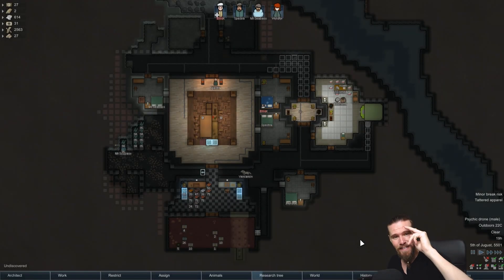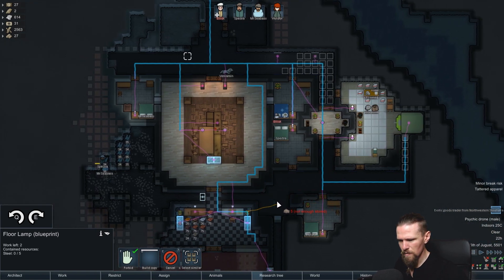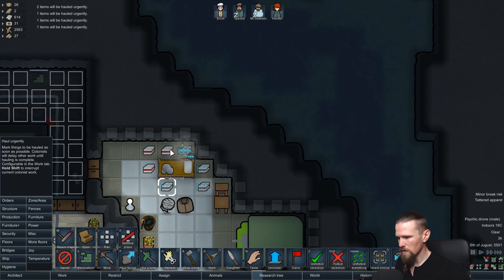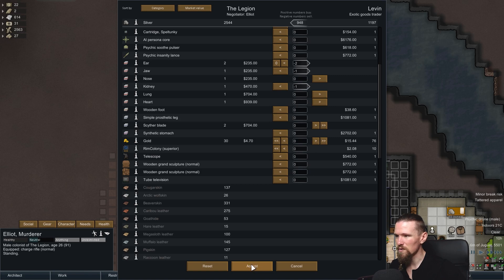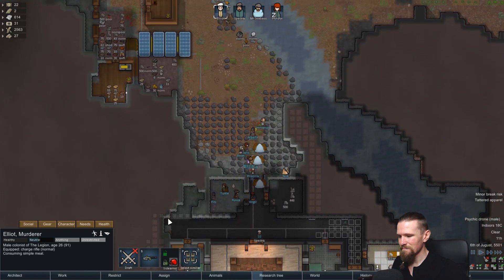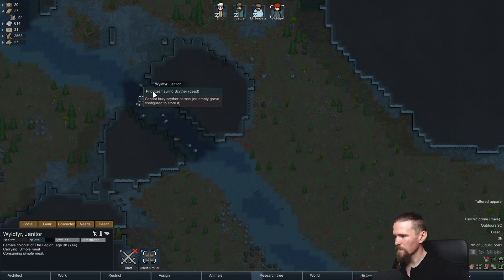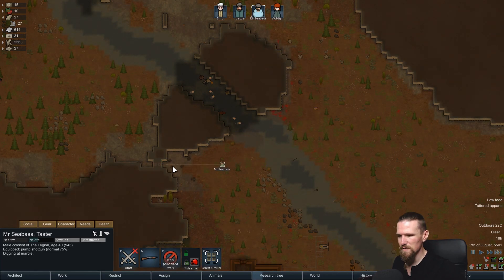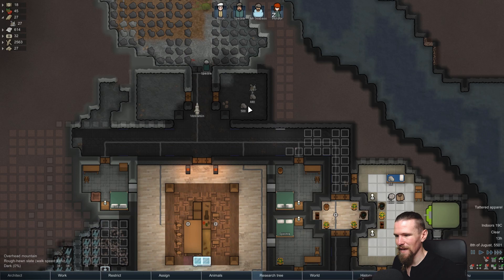Let's Play Rimworld Alpha 17 #12 The Organ Trade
►To have your name added to a colony member add it to the list

The Legion shall begin again but this time with one psychopathic cannibal who hopes to earn his silver with organs and drugs, this is the silk road baby! Or in our case, the silk river!

►Airing Tuesday's & Thursday's & Saturday's every week at 0800EST -400UTC

The Legion begins here, we shall scrape out an existence on a outer-world seldom visited by civilization & for good reason too, out here on the edge lawlessness is the rule and the dark blackness of space holds many horrors to those who go boldly by choice or not.